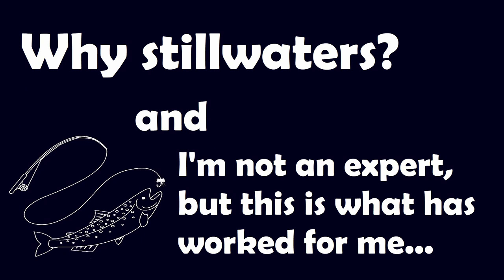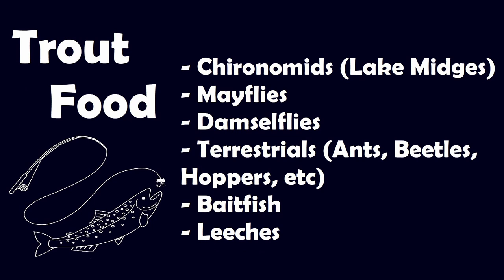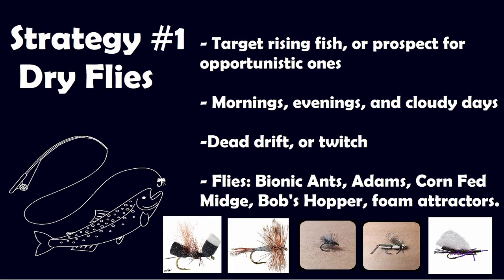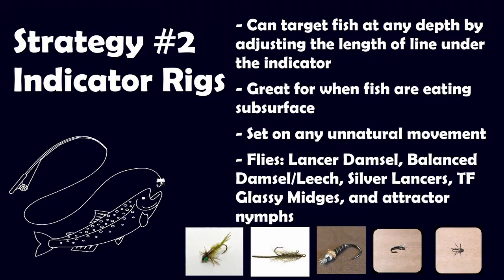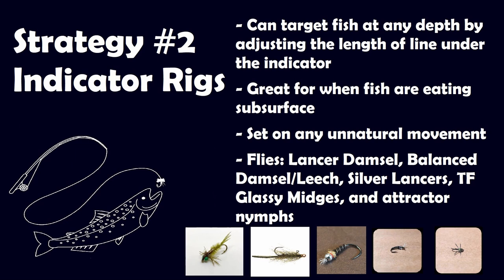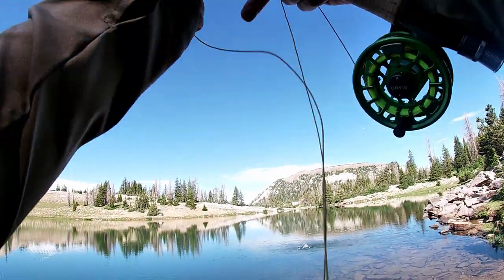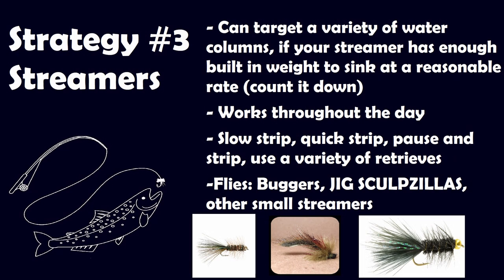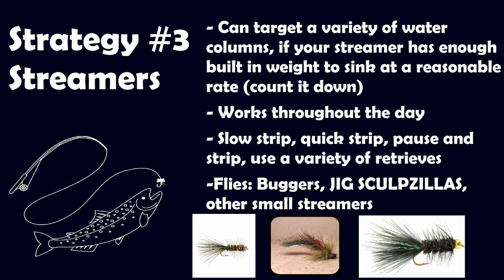Beginner Fly Fishing Strategies For Mountain Lakes - TroutFlies Tutorial #6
Stillwaters can be daunting for us fly fisherman that typically fish moving waters. I'm not expert, but I've found a few techniques that I can count on when targeting fish in these high mountain lakes. Between throwing dries, fishing an indicator rig, and stripping streamers you can have a good chance at some memorable days for these willing trout. I hope you find this tutorial helpful and it helps you catch a few more fish.